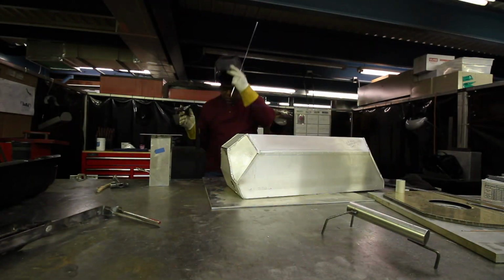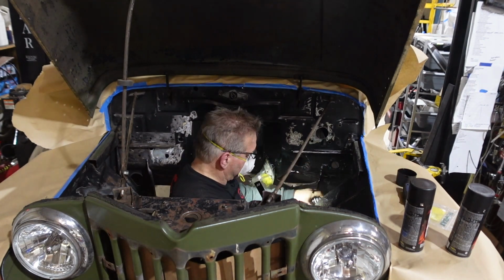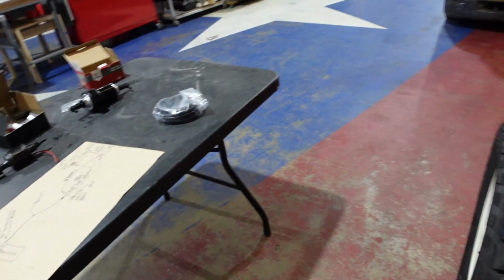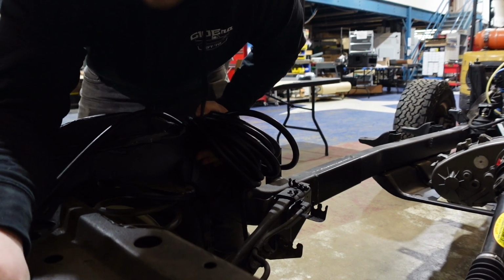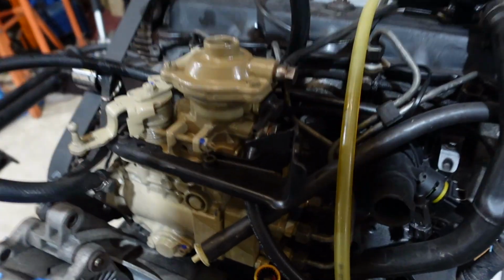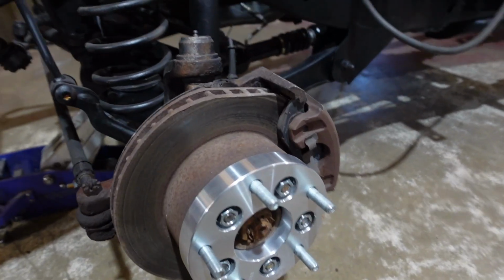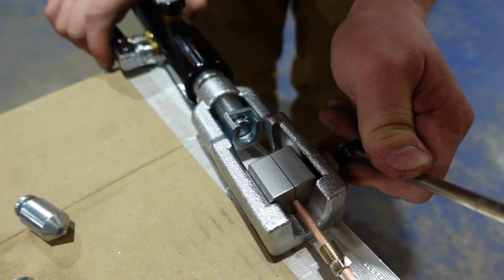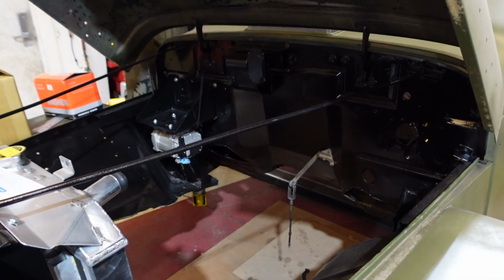Chassis Swap Willys Wagon Jeep To TDI Diesel Wrangler! Chassis Complete! Ready For Swap! Willys Ep16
We show you how we begin our Willys Wagon chassis swapped project swapping a Willys Wagon Onto A Jeep Wrangler Frame that is Volkswagen TDI Swapped! Now We get the frame ready to go under the body for the last time.

00:00 Recap
01:48 Paint Engine Bay
04:15 Fuel Lines
11:23 Brake Lines
17:34 Next Time